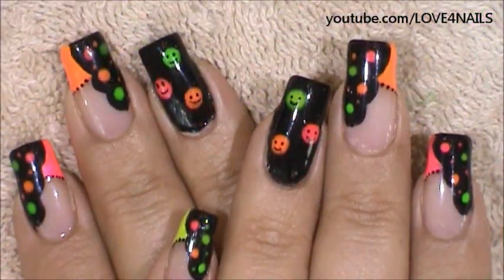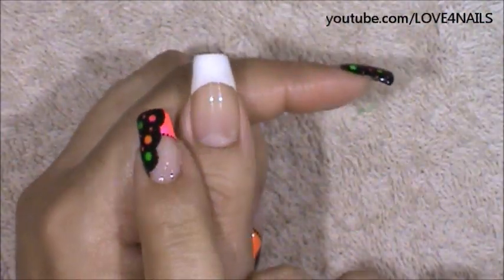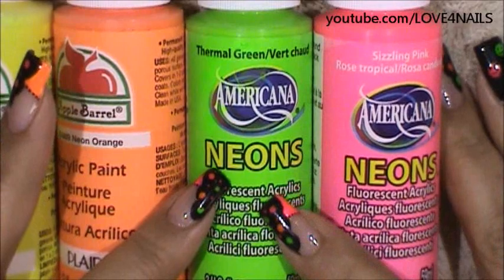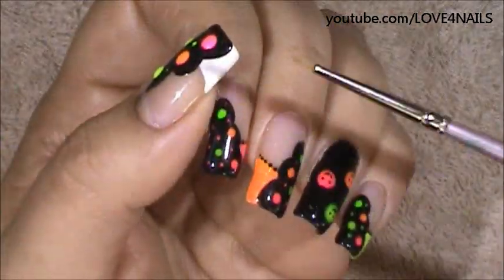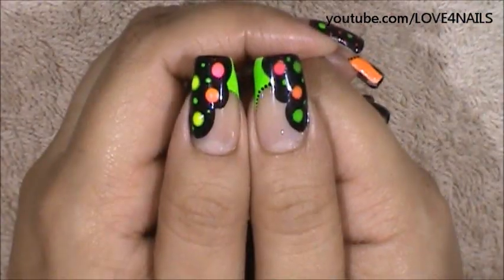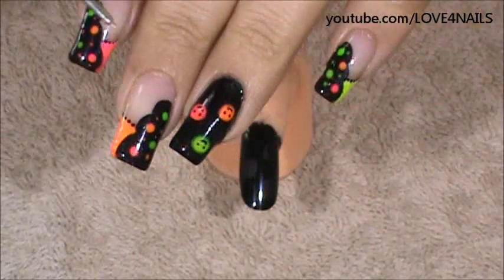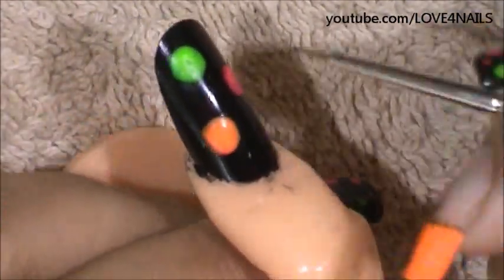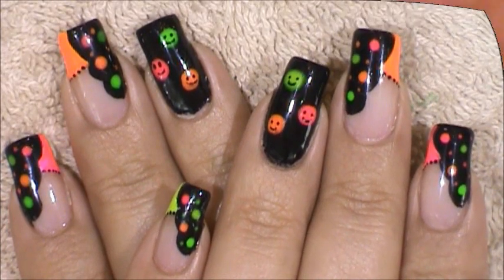Neon Colors Happy Face Nail Art Design Tutorial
Happy Friday ~

The week I decided to create this nail design I did so because I was feeling down on the dumps, & everytime I would look down on the colorful happy face's they really did bring a smile to my face & cheered me up.

I hope you guys enjoy this tutorial, & seriously if your feeling a little stressed or sad try atleast one of these little guys, they make you smile.